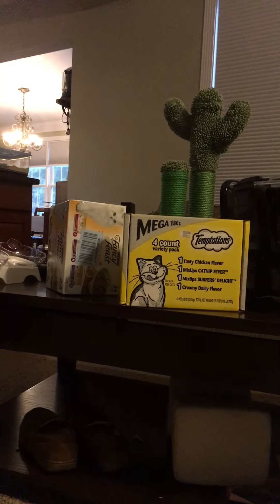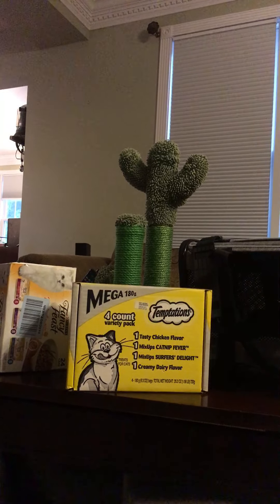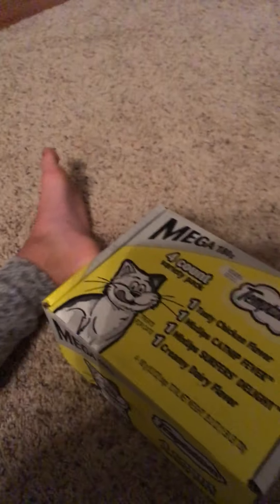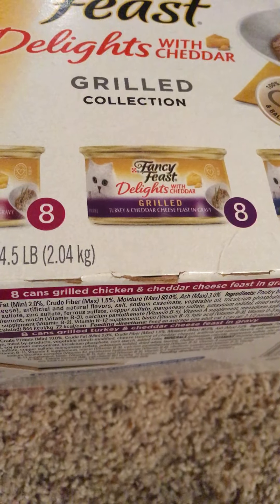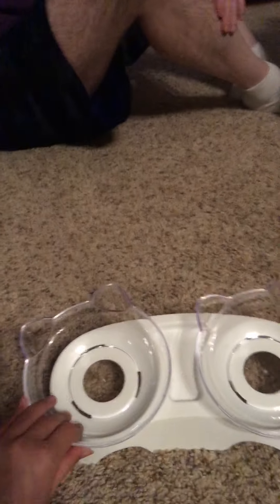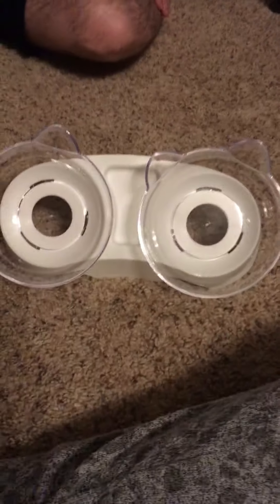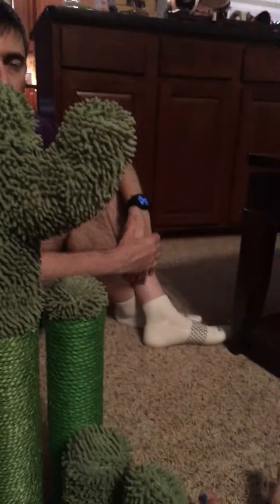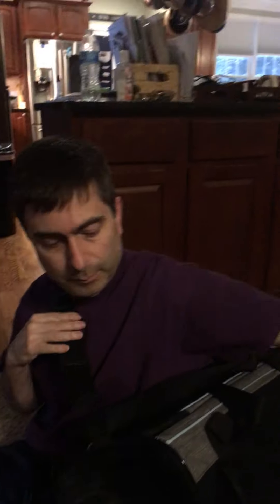Getting new kitten supplies part 1/1